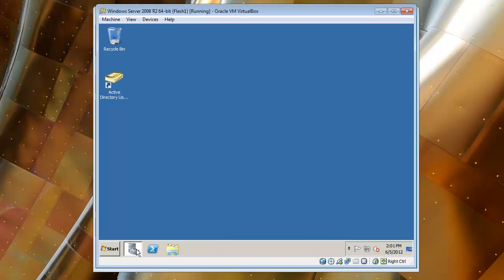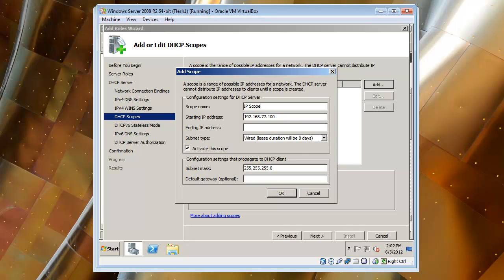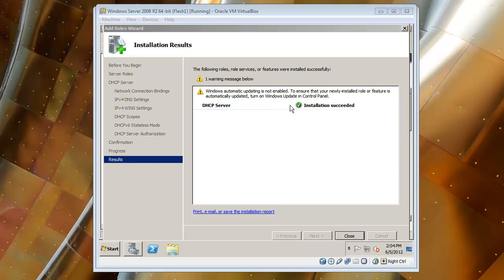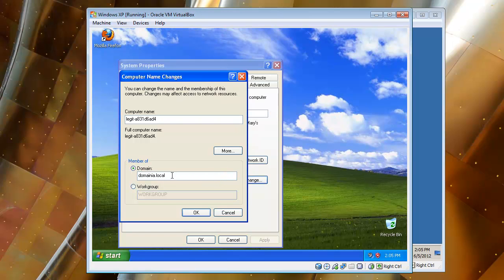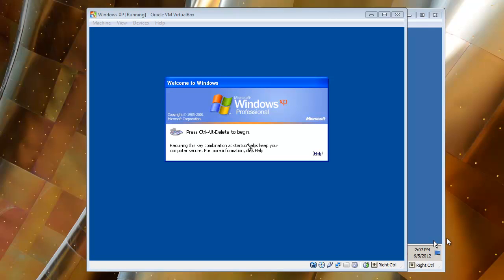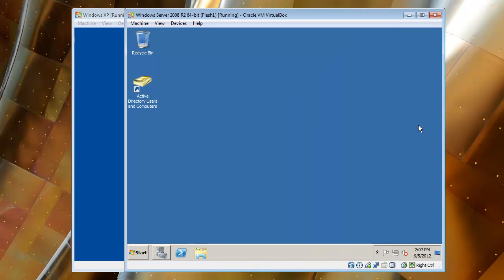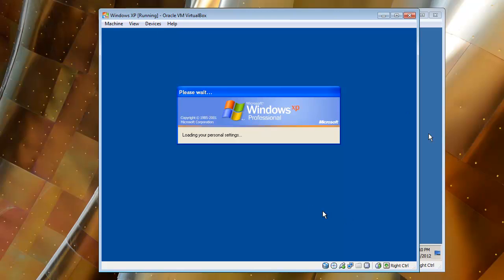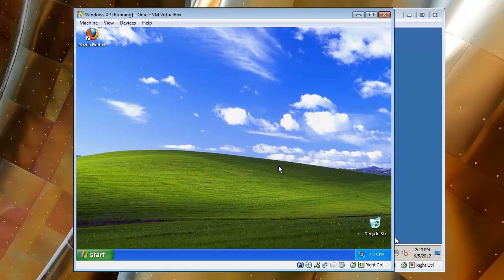Server Basics 3 - Setting up DHCP Services (Microsoft Server 2008 R2)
Host: Jorge Almazan
Software: VirtualBox, Microsoft Server 2008 R2 registered by university